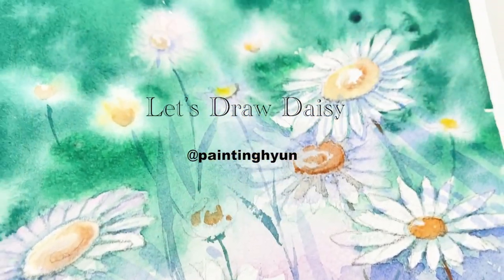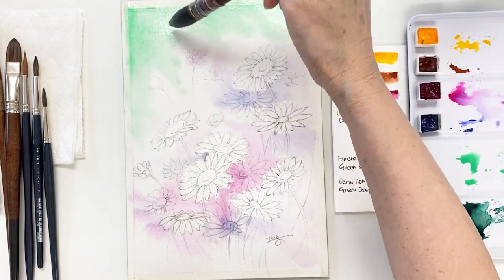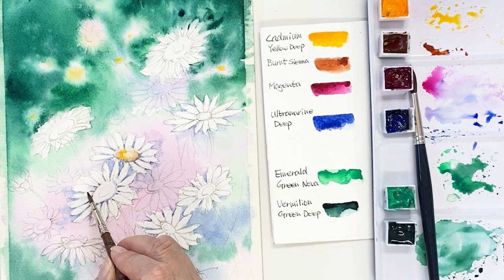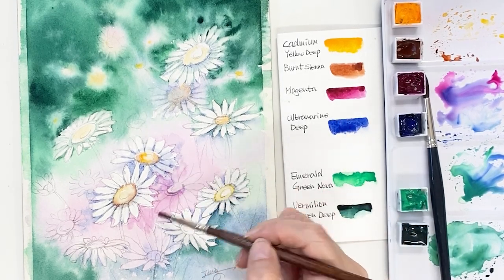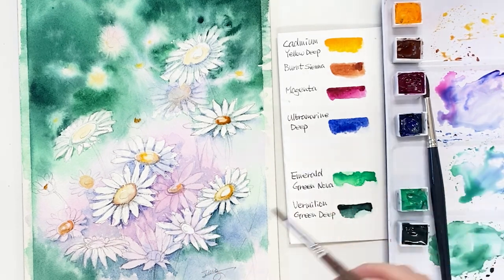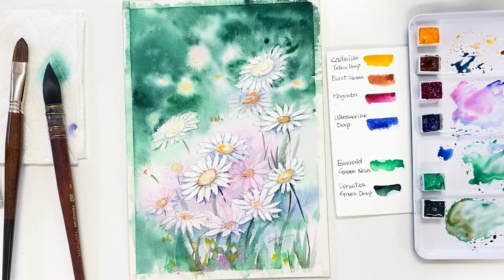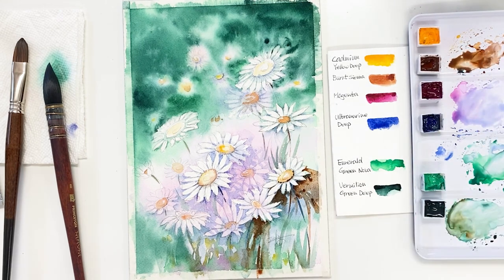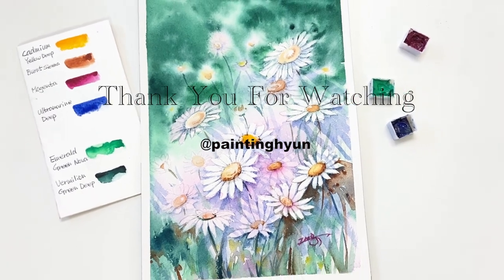Do you think you can paint white daisies with wet on wet technique?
Have you ever painted a white daisy with wet on wet technique?
Yes! We are going to use wet on wet technique, loose style. And we also use wet on dry.

In this video i will show you how to paint beautiful Daisies in watercolor step by step.

📍I will post this painting’s sketch on my Instagram and Facebook @paintinghyun.

COLOR: Cadmium Yellow Deep, Burnt Sienna, Magenta, Ultramarine Deep, Emerald Green        Nova,(by Holbein), Vermilion Green Deep(by Schmincke).
PAPER:  Arches Cold pressed 140lb. 7x10”
BRUSH: Davinci Cosmotop 5, Princeton Neptune round 8.

It will give me a lot of happy and good energy.

Frozen in Love - Aakash Gandhi